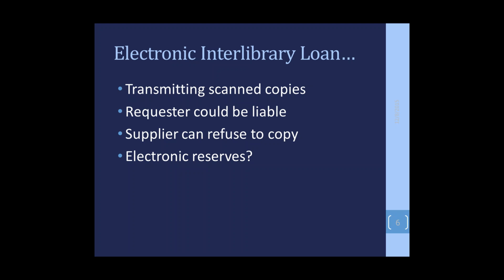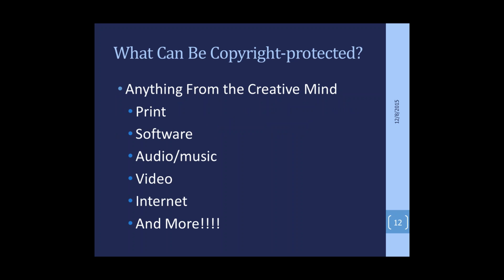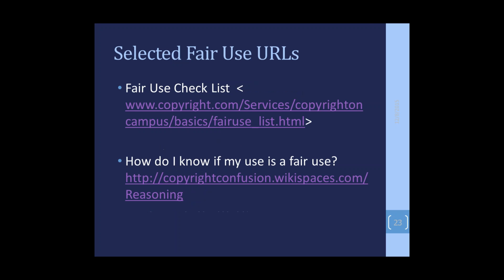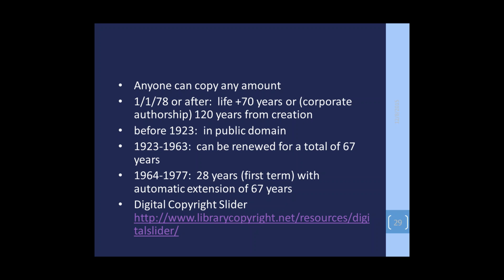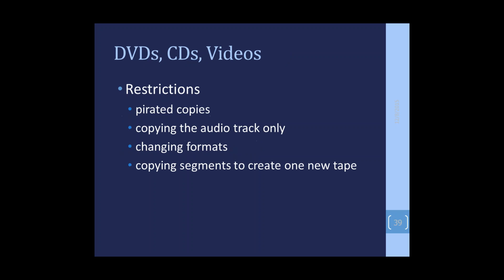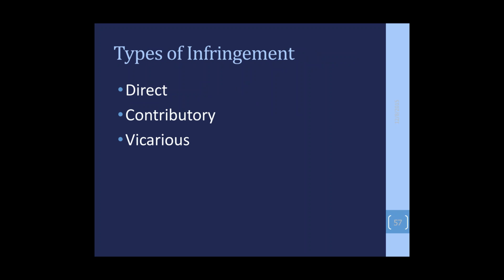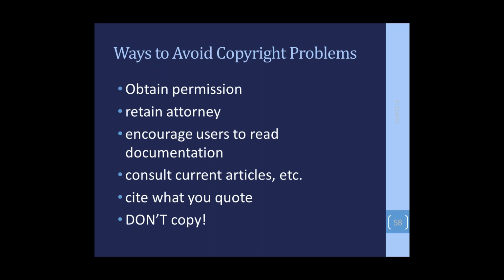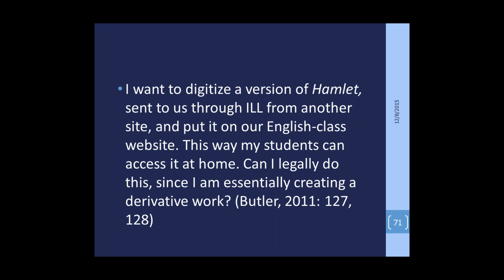That Thorny Issue: Copyright Basics and ILL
This presentation focuses on school and public library staff and the issues involved with interlibrary loan and copyright law. Copyright basics will cover print, analog, and digital environments, including open-sourcing, with a primary focus on ILL. A question and answer period will end the session.